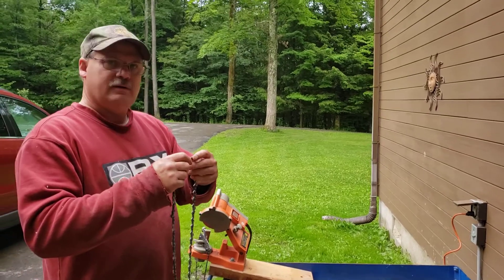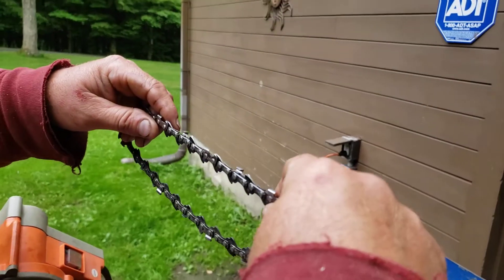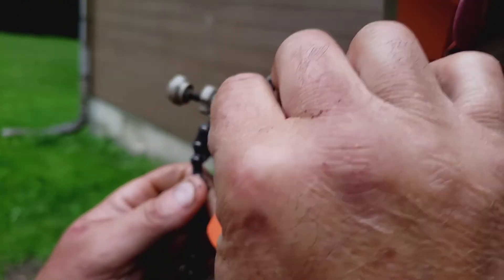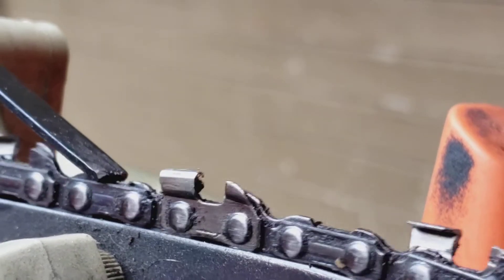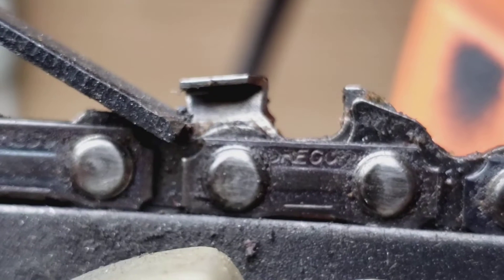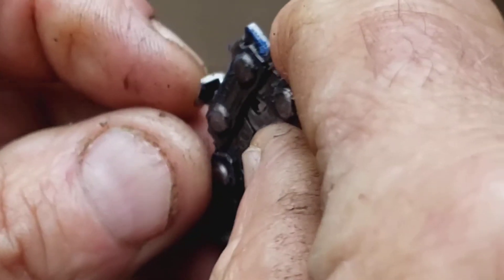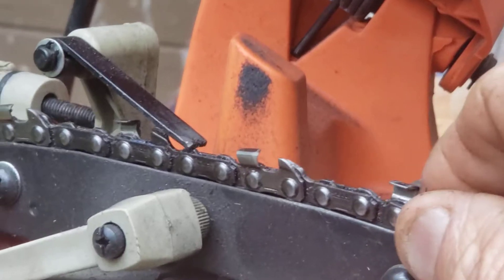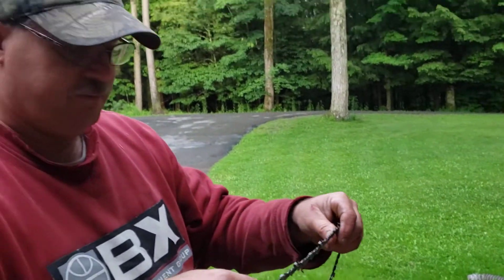Using a Harbor Freight chainsaw sharpener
How to freshen up saw chains on a Harbor Freight chainsaw sharpener.